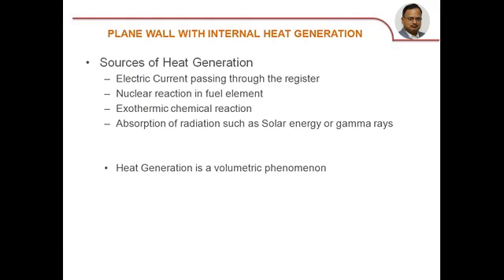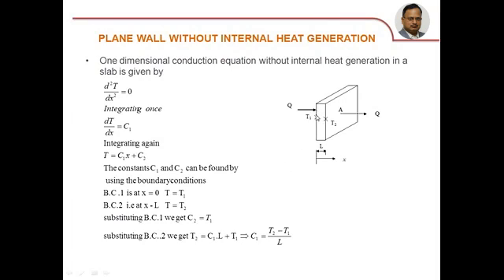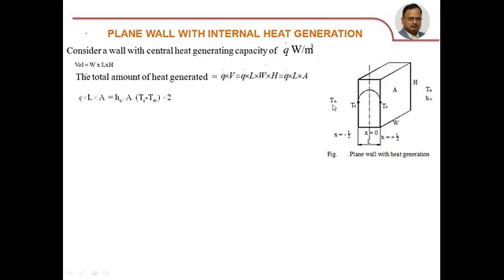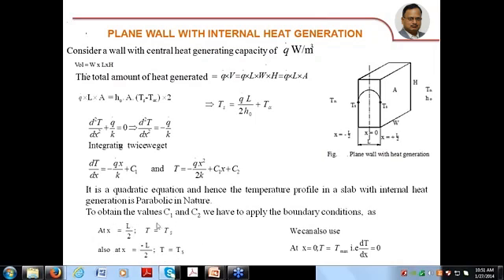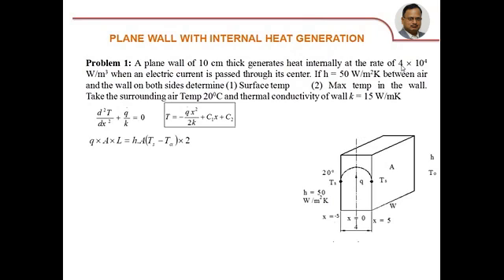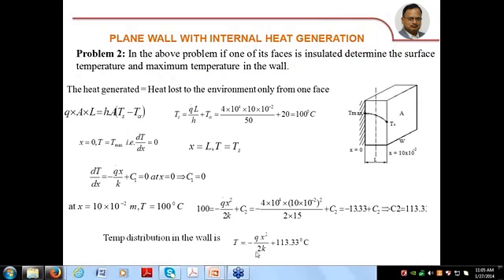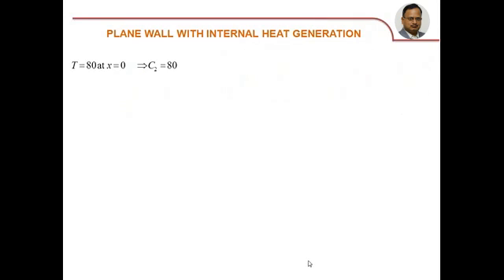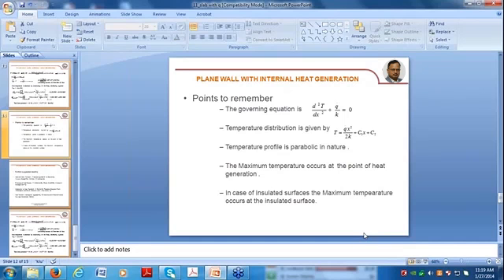VEC Heat Transfer, Lesson 11 Slab Internal Heat Generation, Prof K Rama Krishna YouTube 360p